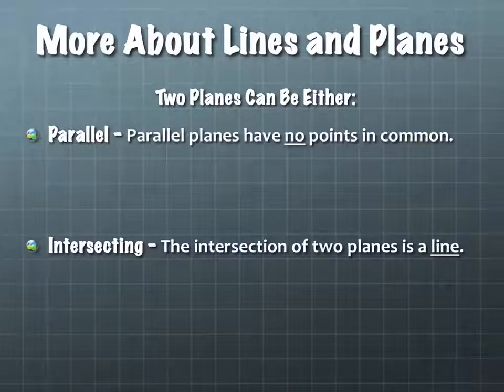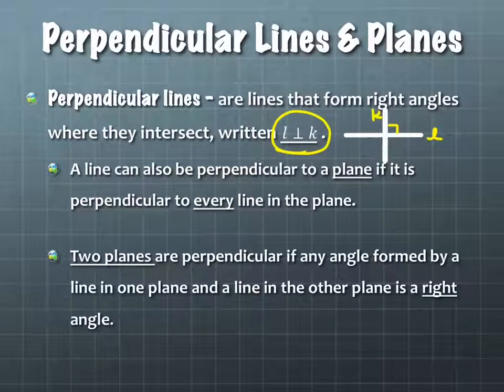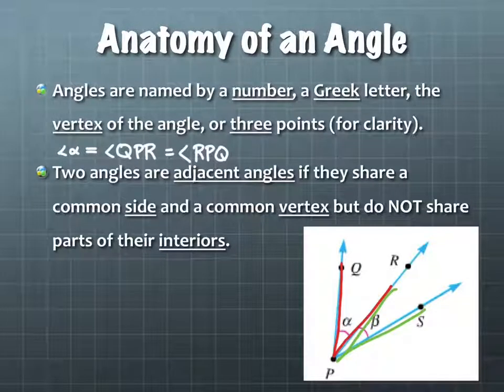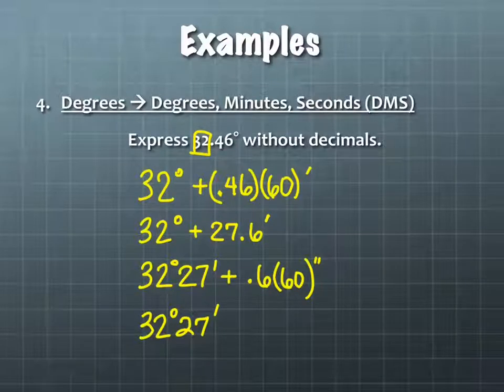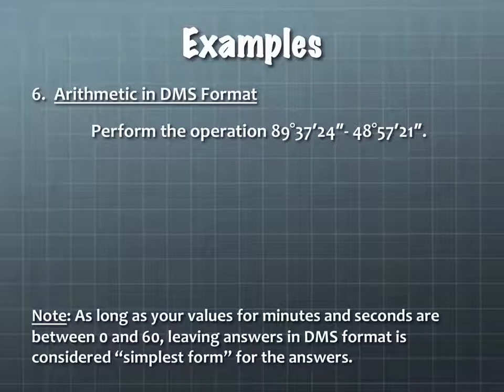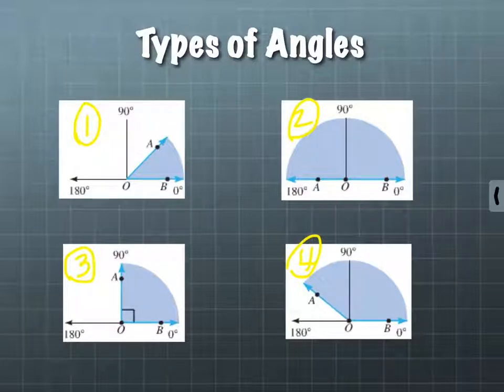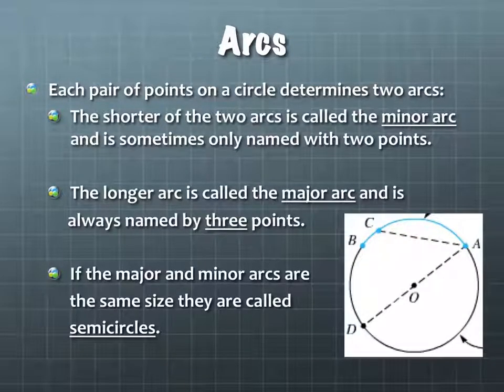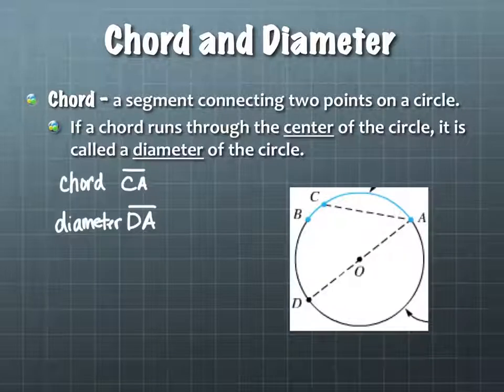11.1 Basic Notions (part 2)